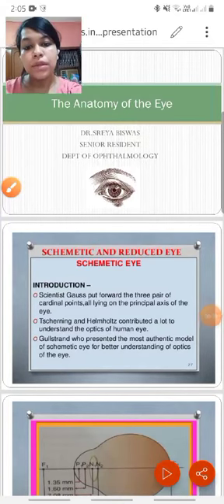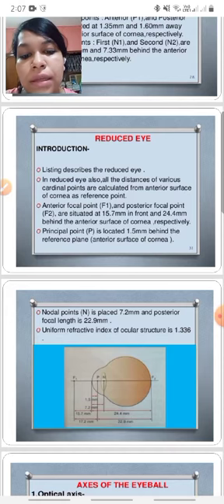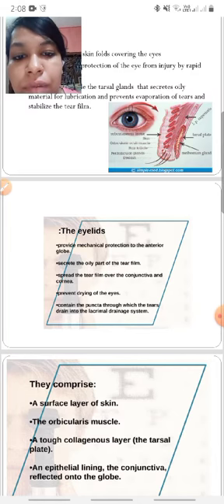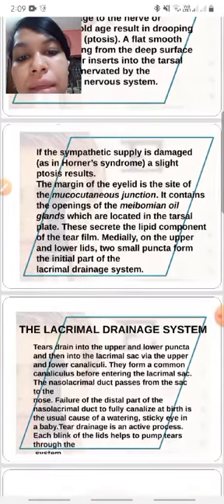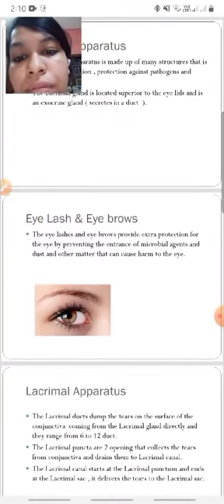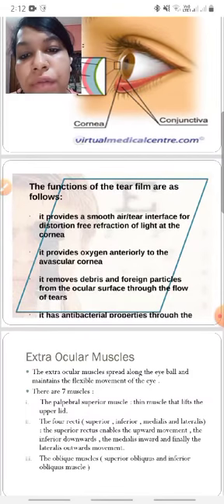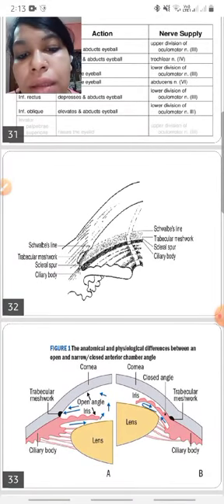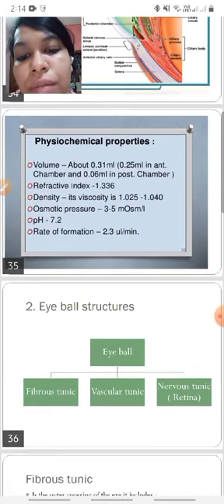anatomy of eye (better quality)